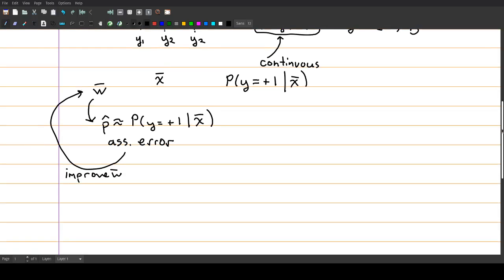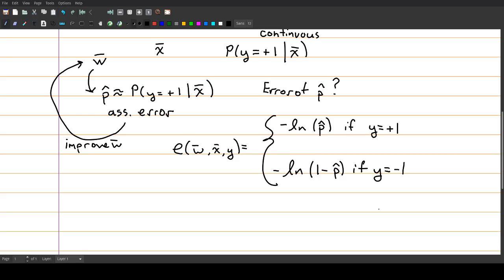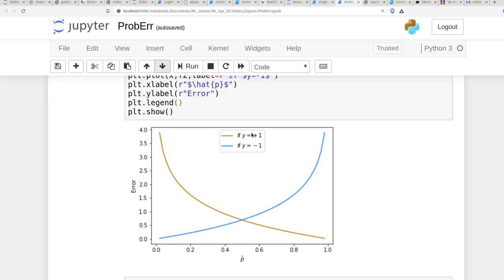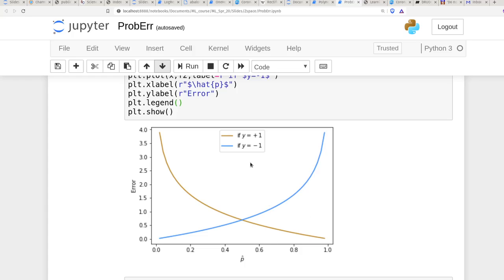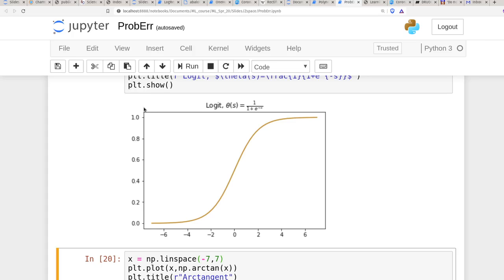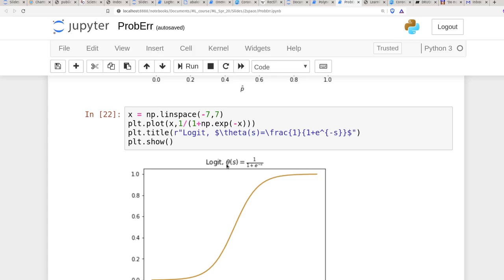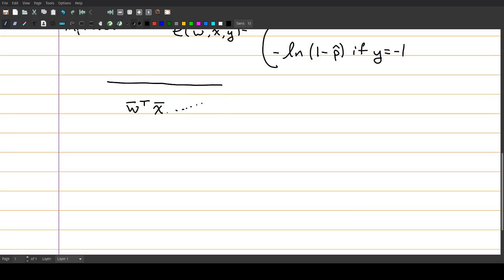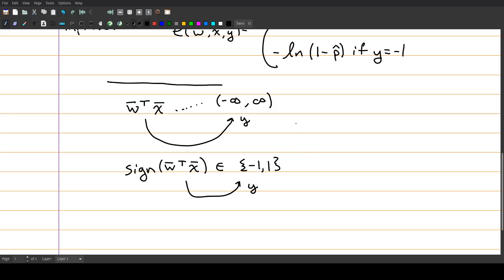Intro to Logistic Regression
An introduction to the machine learning technique of logistic regression